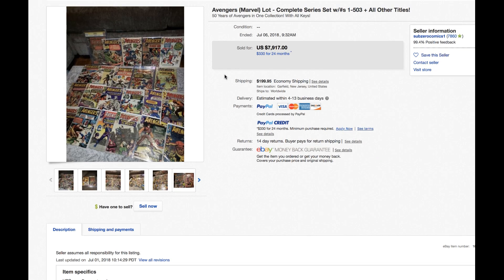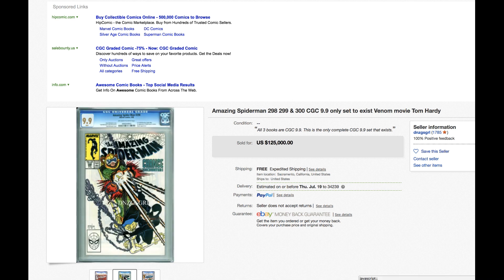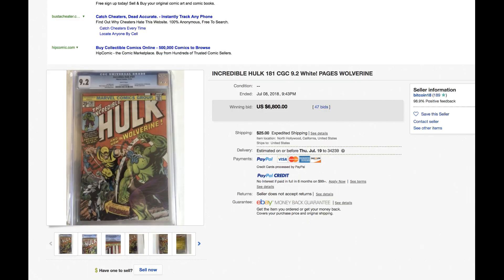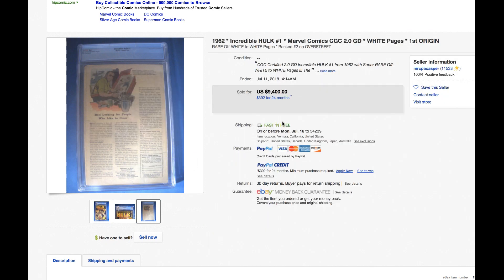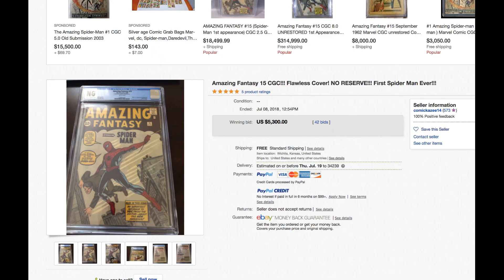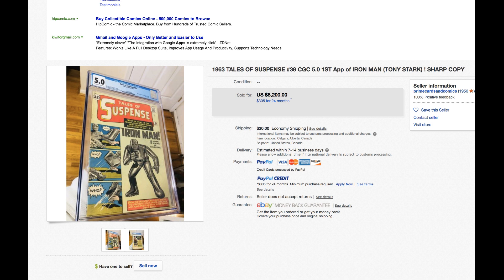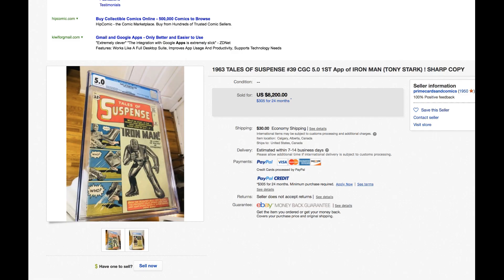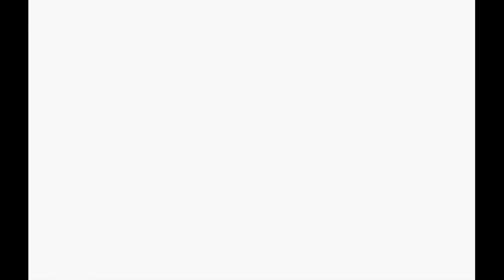GOT TO HAVE - 7/14/18